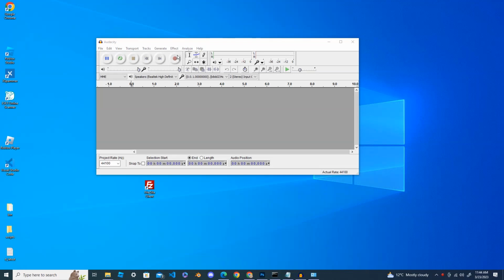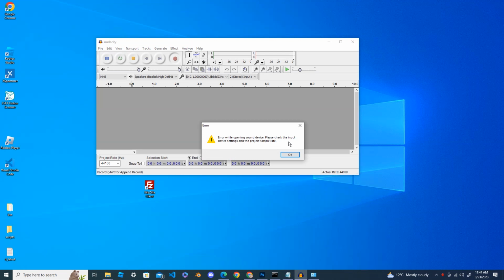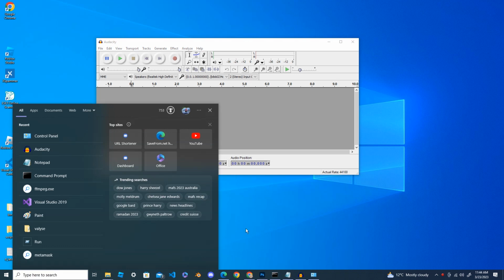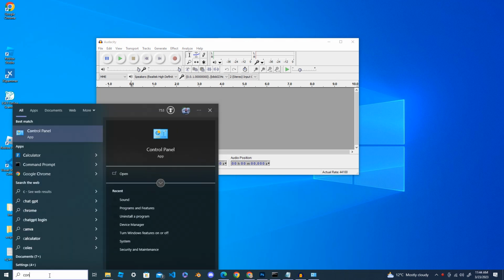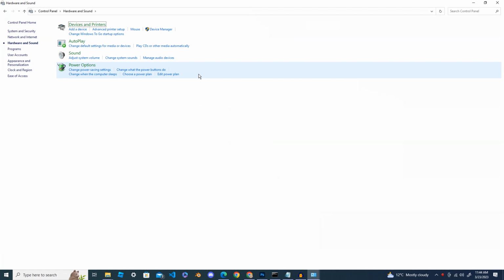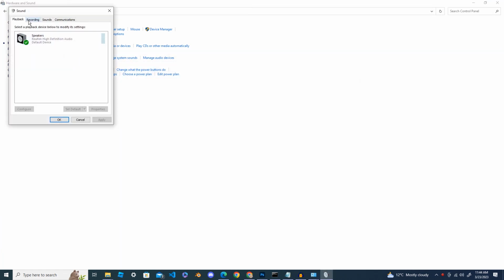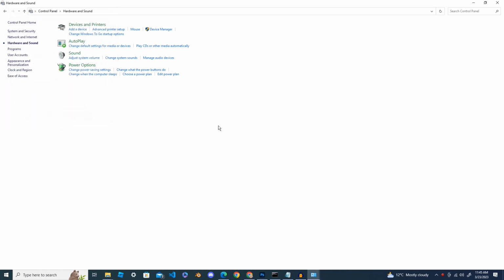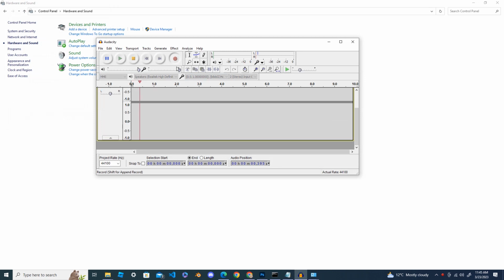OMG! Audacity Sound is not working? SOLVED ERROR